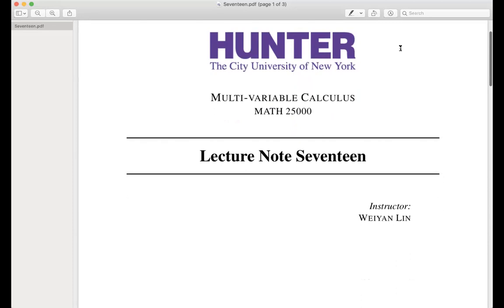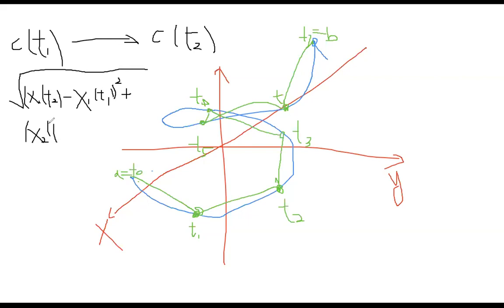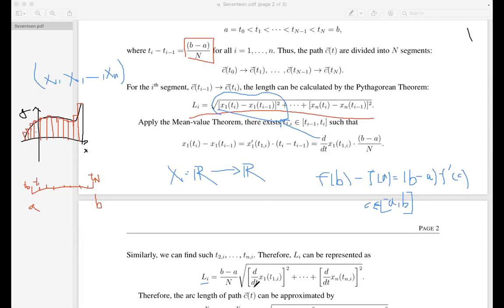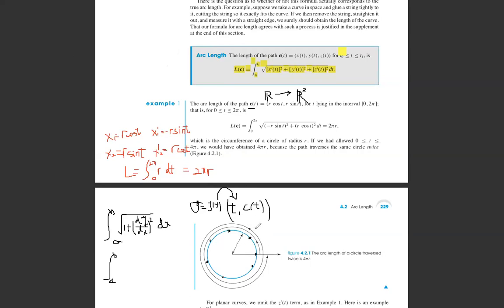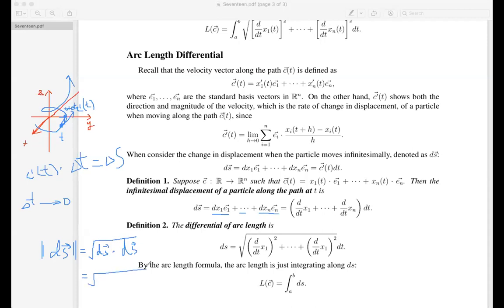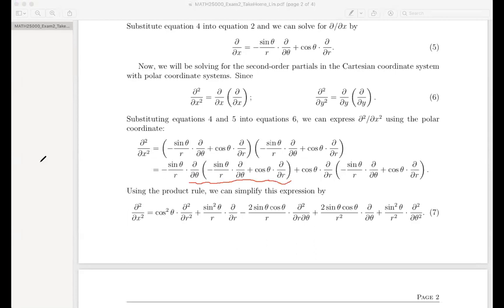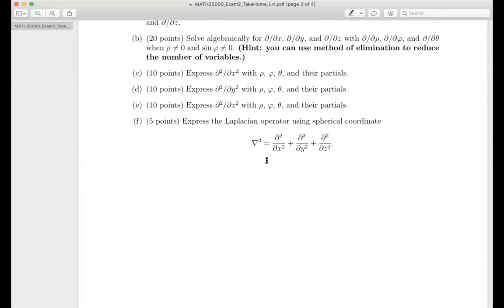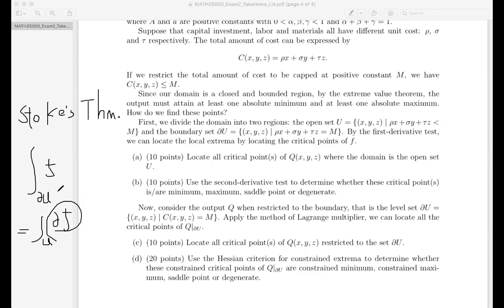Hunter College-Spring 2020-MATH 25000 Sec 2-Lecture 17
Vector-valued Funtions; Paths and Arc Length; Exam 2 Take-home Project Review